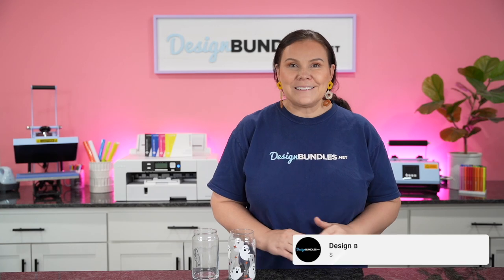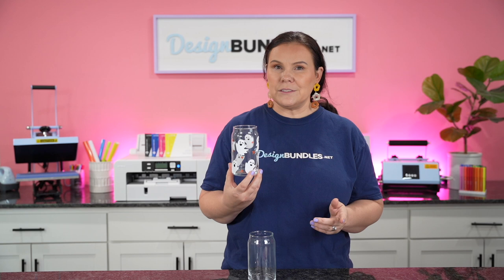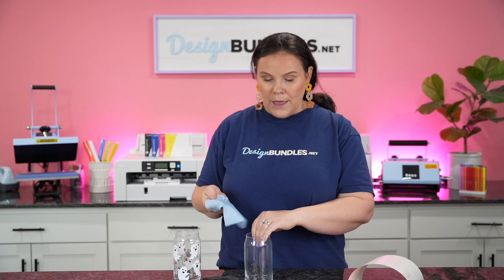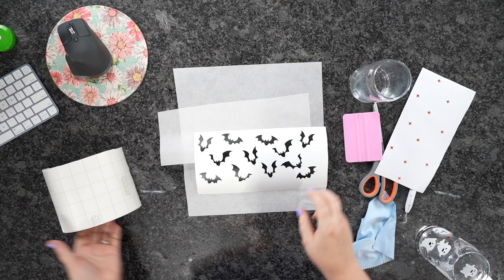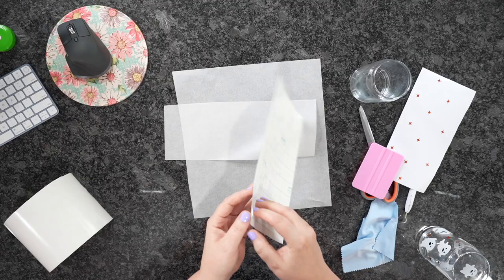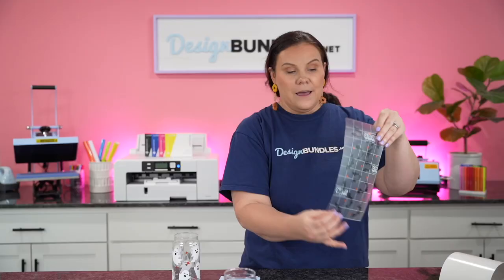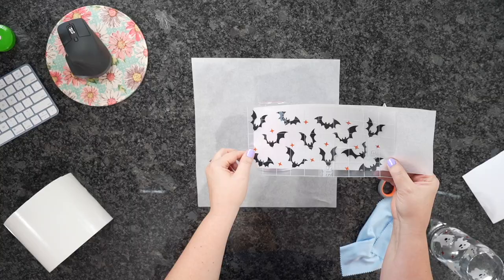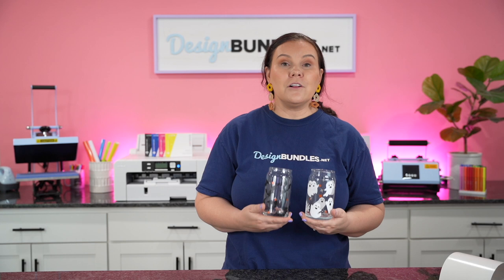*EASY CRICUT Joy Projects for Beginners 🙌 | Beer Can Glass With Cricut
In this Video @YouCanTotallyMakeThat will show us step by step this easy Cricut Joy project for beginners - beer can glass using cute halloween svg!

BEFORE YOU SCROLL ANY FURTHER, DON’T FORGET YOU CAN GET THOUSANDS OF SVG FILES, SUBLIMATION FILES, GRAPHICS, FONTS AND MORE FOR FREE

✅ Cricut Joy
✅ Libby glass
✅ Parchment Paper Sheets
✅ Transfer tape Siser
✅ Beer glass can with lids and straws

00:00 - Intro
01:56 - Supplies Needed
02:47 - Weeding the Design
05:10 - Transferring design to transfer tape
07:30 - Applying Vinyl on the glass
09:20 - Finished Design and Roundup